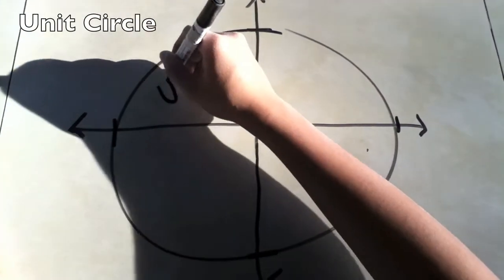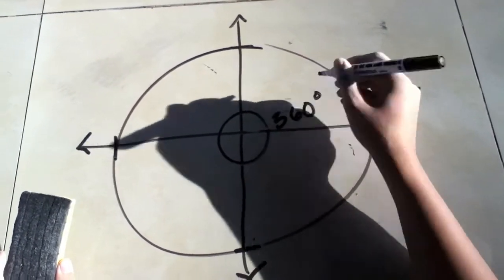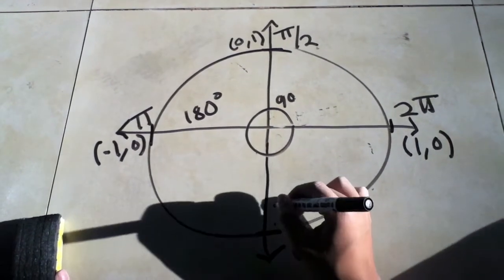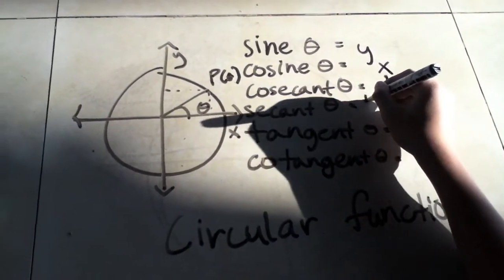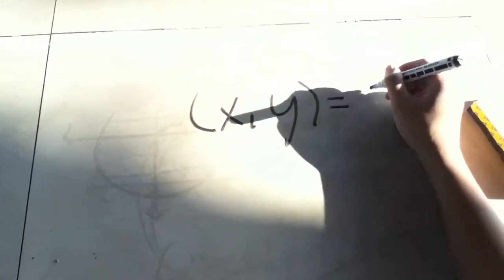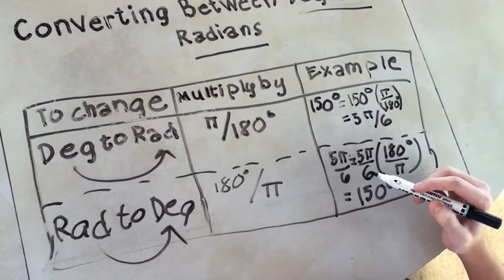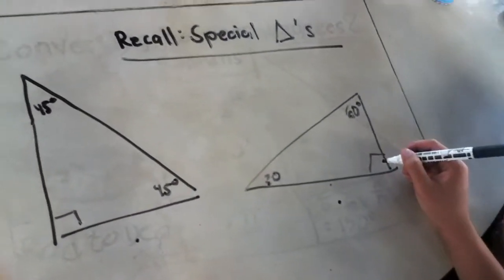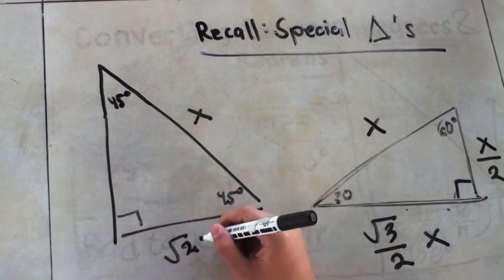Pisay14_Na05_Unit Circle and the Trigonometric Functions Sin and Cos Part 1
Math 4 Podcast - Na2014 - Alonzo Bautista Cadiz Fausto Octaviano